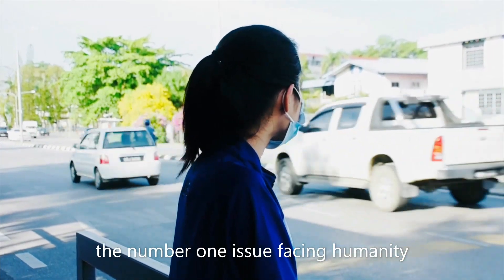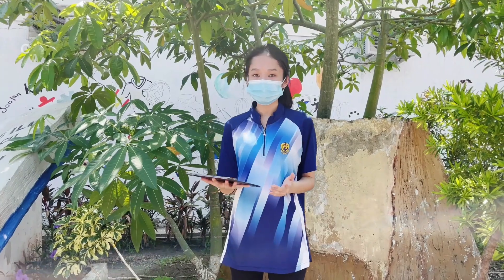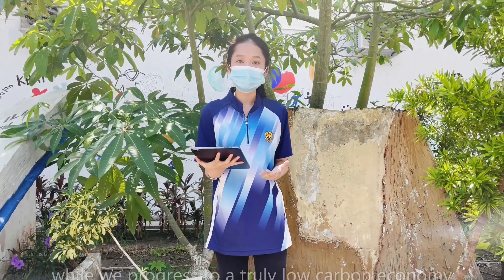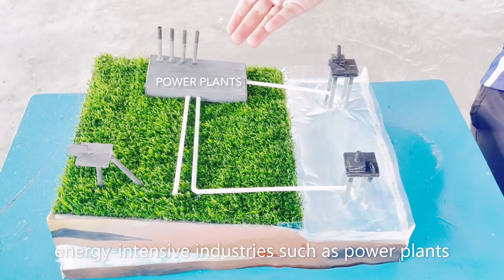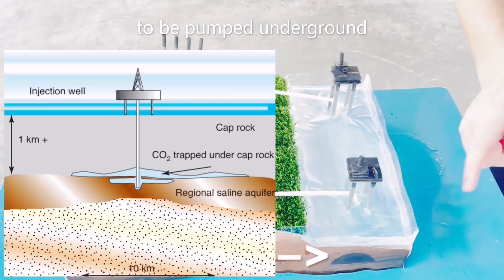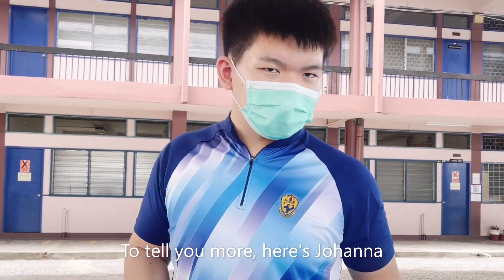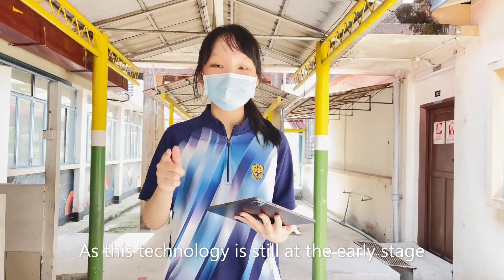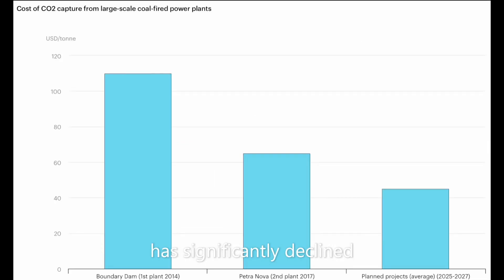NSC2021 SARAWAK T0303 SMK METHODIST SIBU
T0303 (CARBON CAPTURE UTILISATION AND STORAGE TECHNOLOGY (CCUS))

CCUS is a vital technology in addressing climate change which only shows the signs of getting worse.
  The process involves capturing, transporting, storing and utilisation. Carbon dioxide produced by energy-intensive industries can be captured via Post-combustion, Pre-combustion or Oxyfuel combustion. Captured carbon dioxide is then compressed into liquid and transported by pipeline, ship or tanker to be stored underground or converted to alternative renewable sources of energy. For instance, in the early 1970s, some carbon dioxide captured from a gas processing facility in Texas (USA), was piped to a nearby oil field and injected to boost oil recovery.
 Despite concerning about high capturing cost and carbon dioxide leakage, this technology still shows high promise. Thus, research and development aims at reducing the cost of capturing carbon dioxide and reducing the risks of leakage by introducing Storage Security Calculator(SSC).
 In conclusion, CCUS is a vital transitional technology in reducing carbon dioxide emission while we are progressing to a truly low carbon economy.